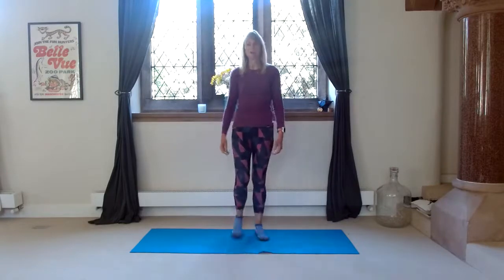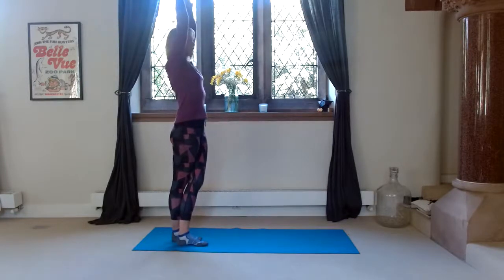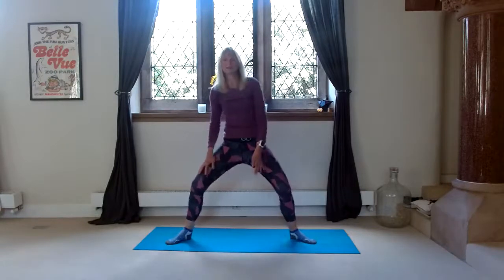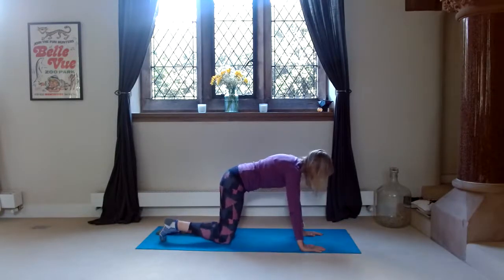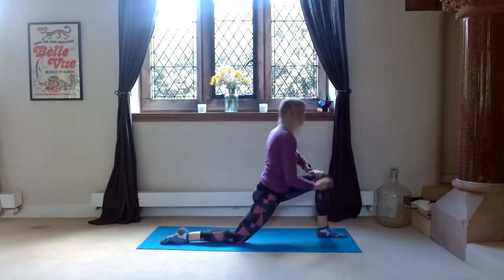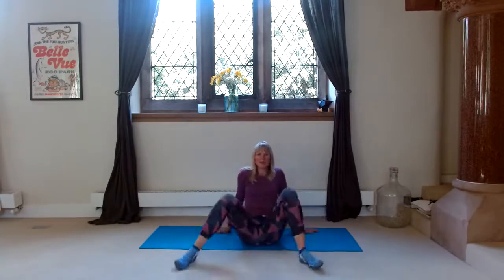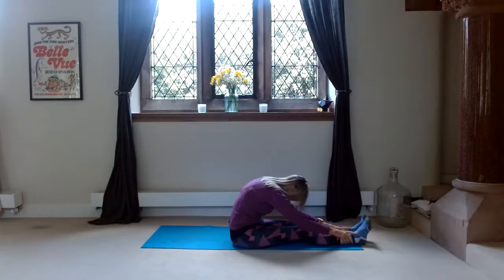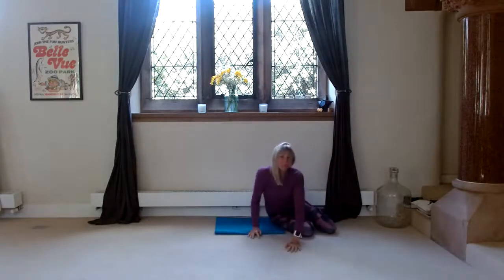Yoga Station 30 minute sequence for runners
A 30 minute sequence to loosen off, create mobility in the joints, strengthen and lengthen muscles.
10 essential moves for runners, cyclists, office workers, drivers. Anything you do a lot will cause inflexibility, this sequence will help to counteract the repetitive movements. Relief from back pain, hip pain, joint pain.